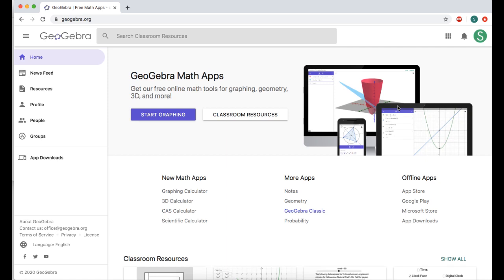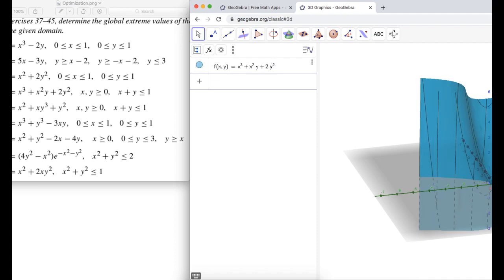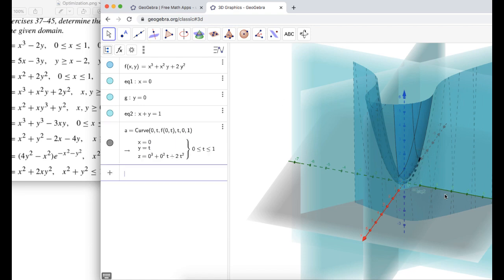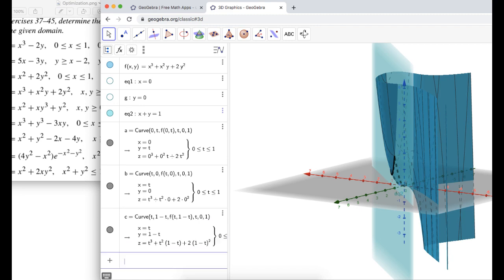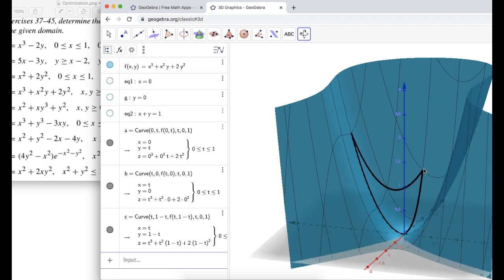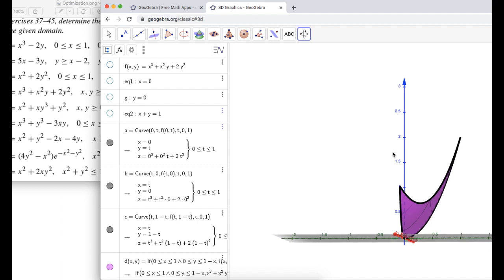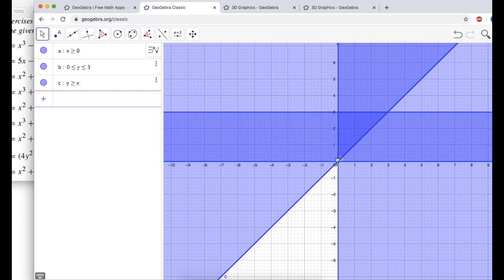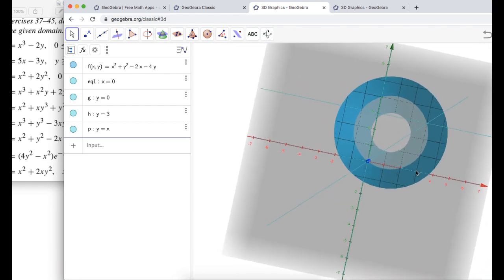Visualizing Absolute Max/Min of Multivariable Function on a region with GeoGebra 3D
In this video we use GeoGebra 3D to visualize the part of a surface above or below a given region in the xy-plane so we can see what we're doing when we solve optimization problems for multivariable functions.  We use a lot of features: graphing 3d functions, graphing planes, finding traces of a surface in a plane using the curve command, and graphing only part of a surface using an if command with conditions determined by the constraints.  You definitely need to know that && is how we do an "and" for the constraints in the if command.

This is a great way to look at these sorts of problems in multivariable calculus.